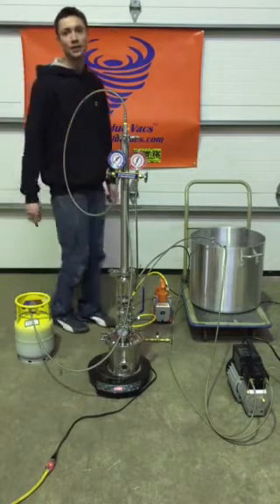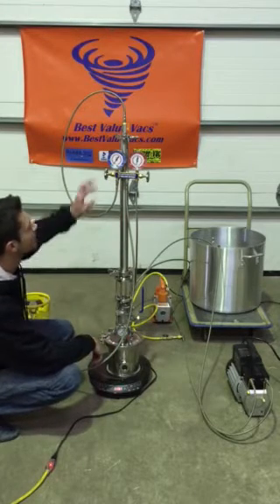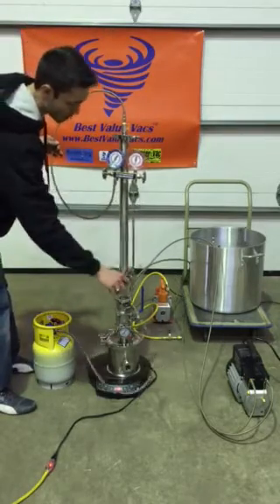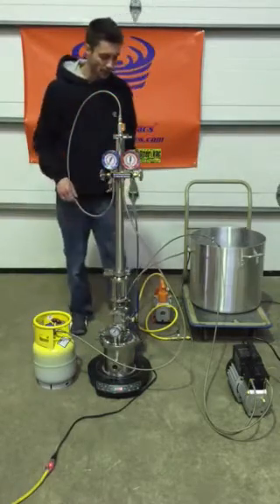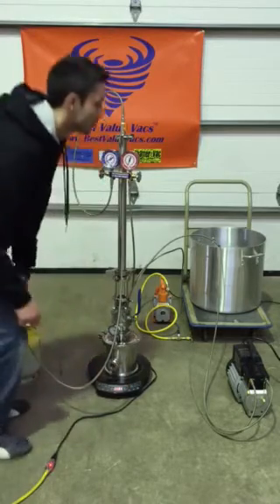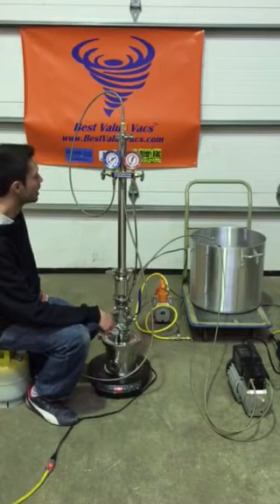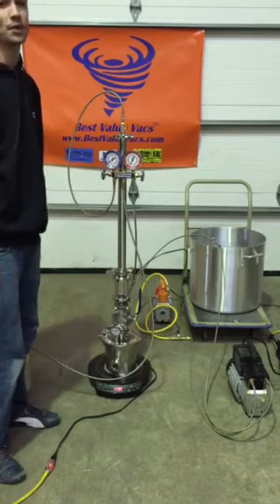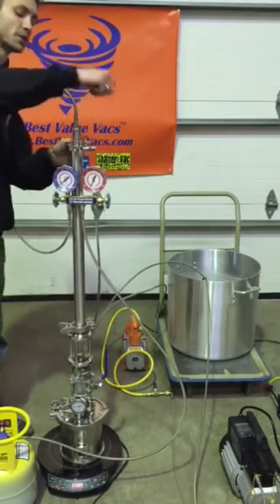TRS21 closed loop active extraction 1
TRS21 closed loop active extraction setup 1